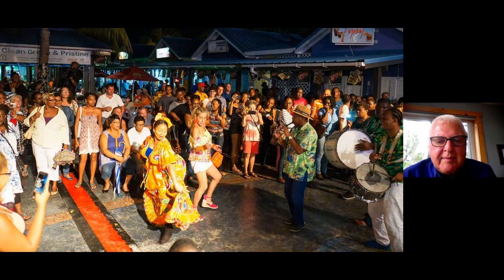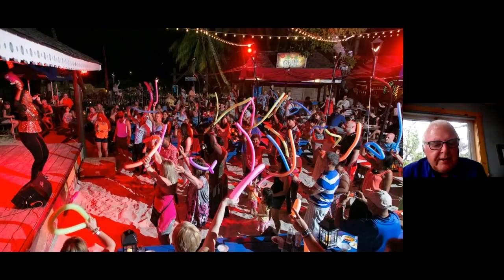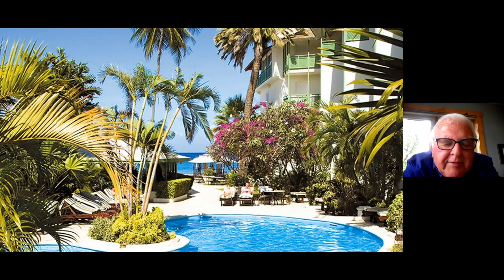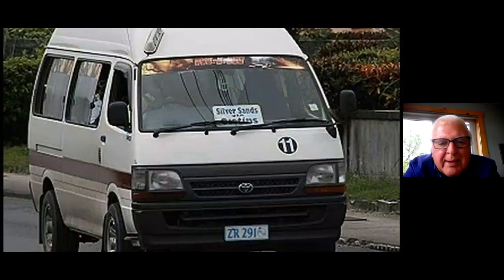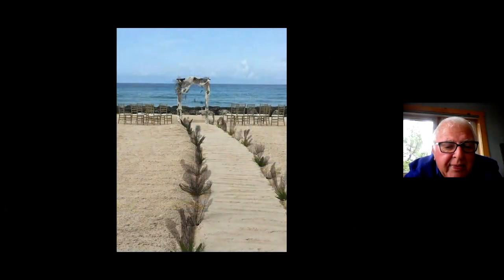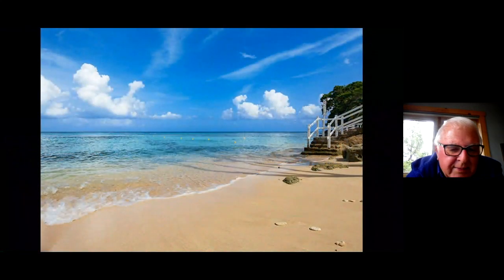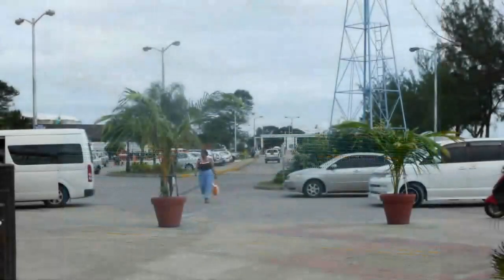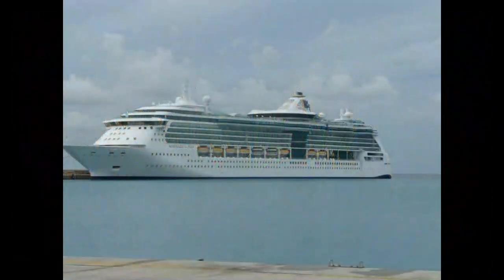Barbados Virtual Travel Guide - A weekly travel series by SellOffVacations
Explore Barbados many treasures.  Soak up the warmth of the island; whether you fancy a swim or sunbathe, the bustling culture or savoury cuisine, or partying until the sun comes up, it's all here waiting for you. Discover Barbados. Lose yourself. Find you!

Discover the beauty of Barbados with SellOffVacations.